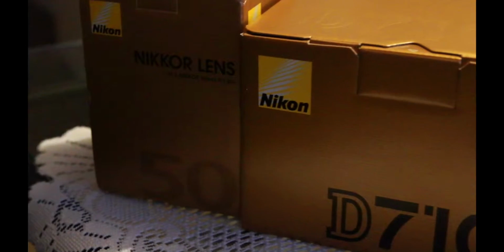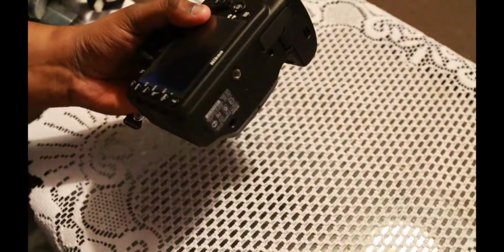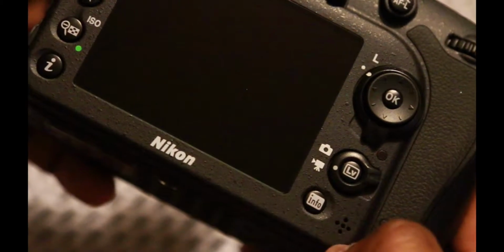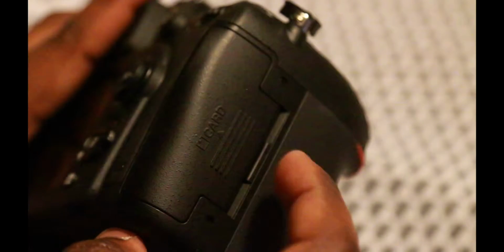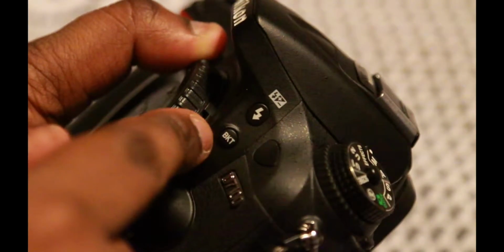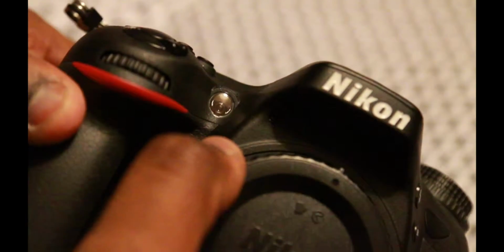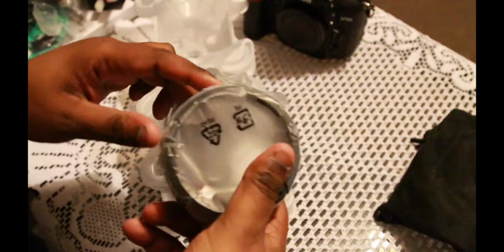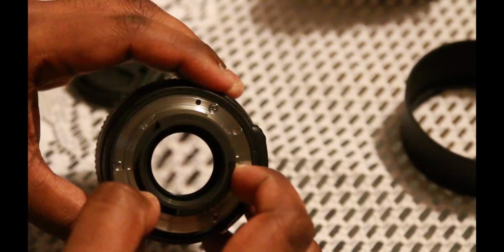Nikon D7100 Unboxing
Hi Guys,

Unboxing of the D7100 which is going for a great price for what I think is an excellent camera that is packed with enough features and spec.

Picked up a couple of other lens for the camera but in this vid we only look at the 50mm 1.8G which is not a bad lens.

Hope you enjoy, peace.